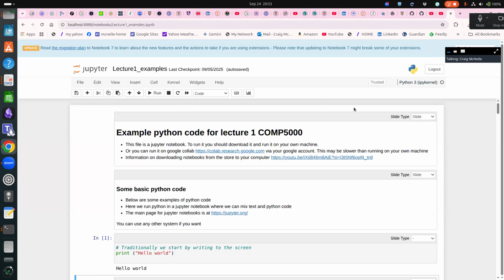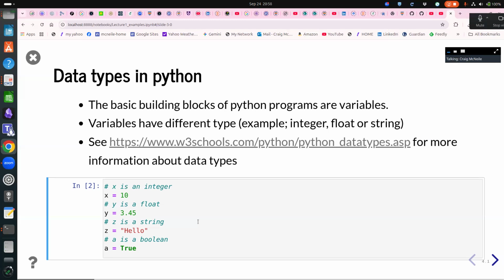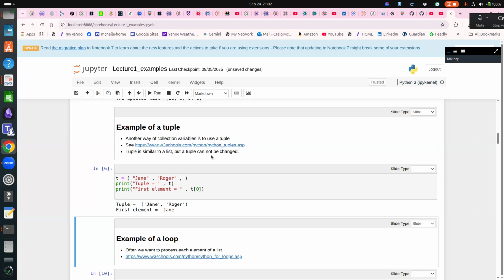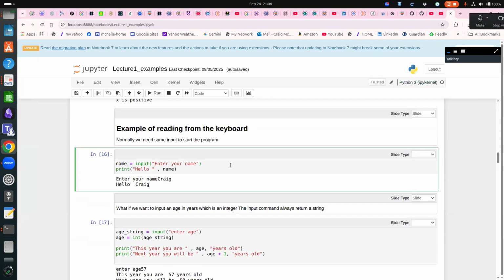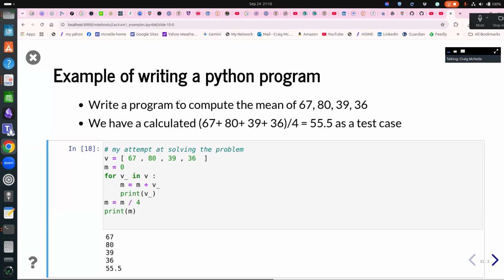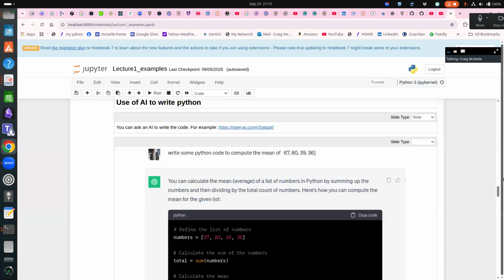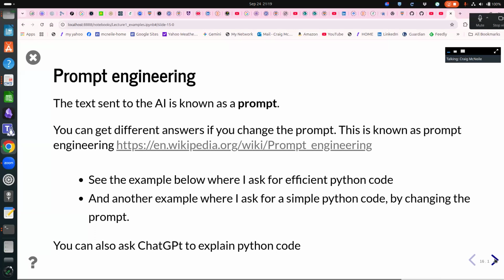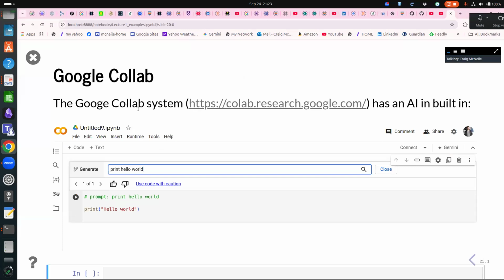Comp5000 basic examples of python